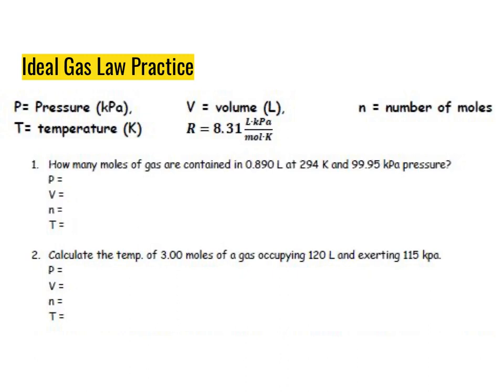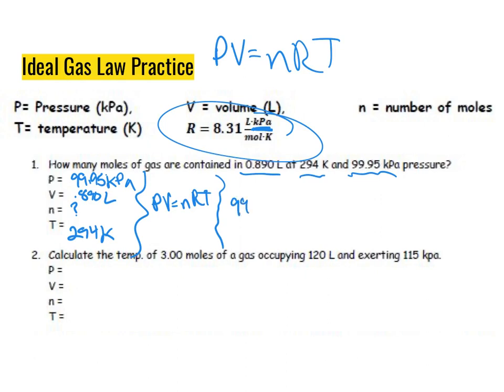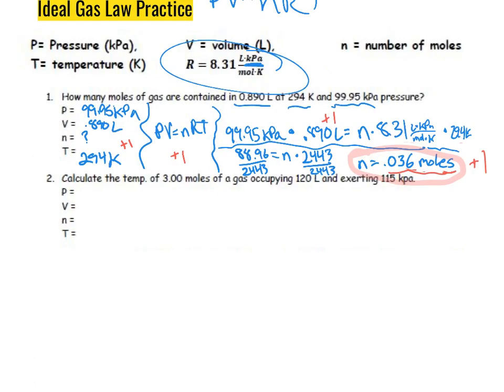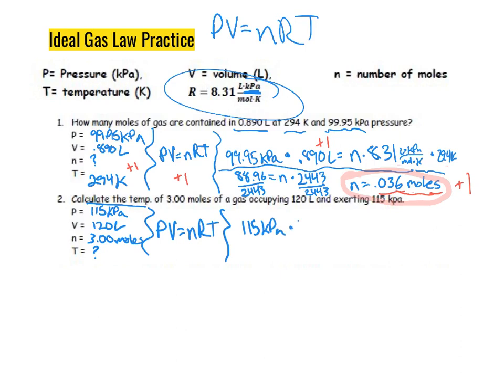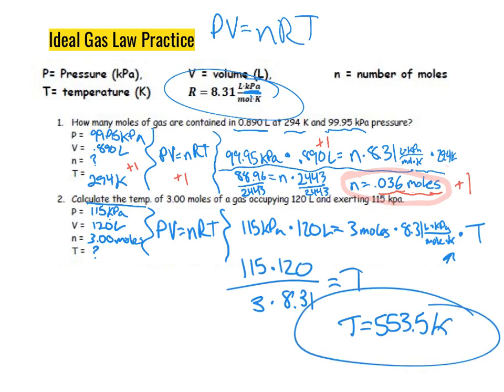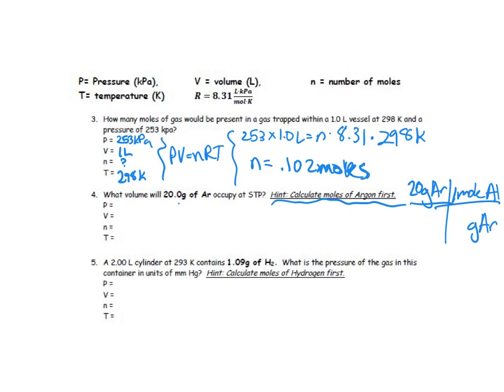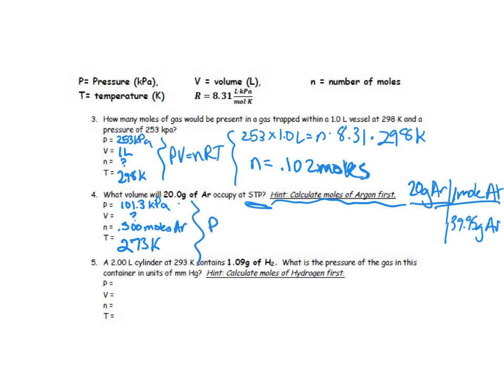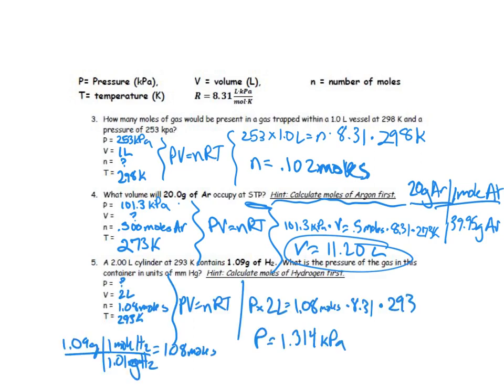MHS Ideal Gas Law part 2